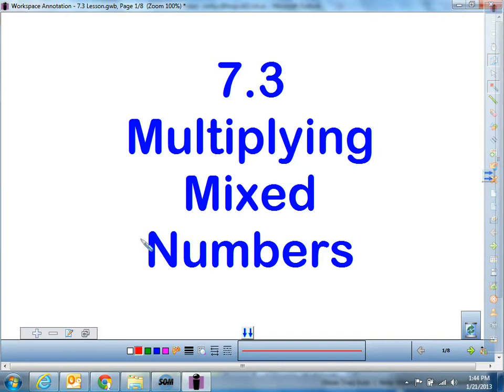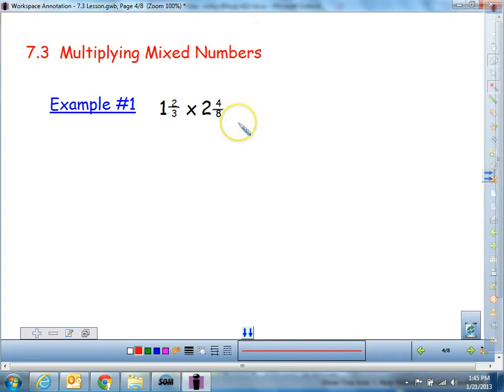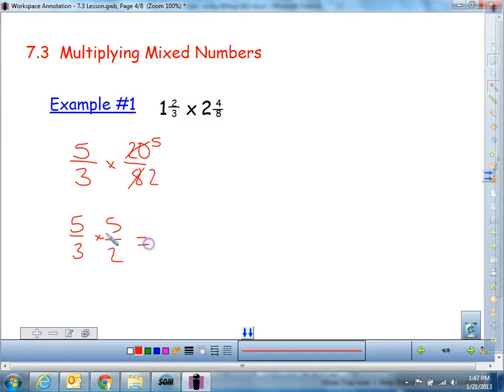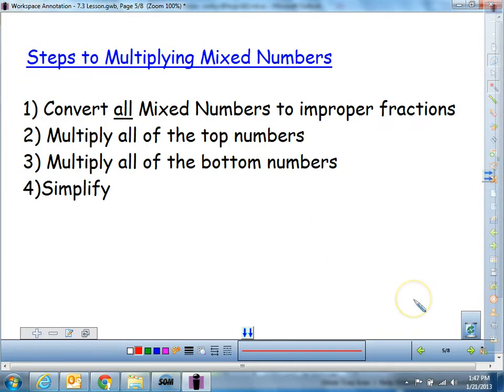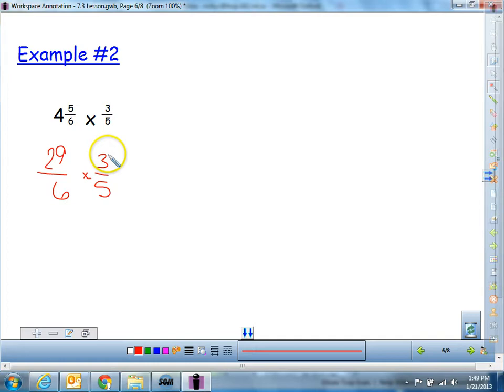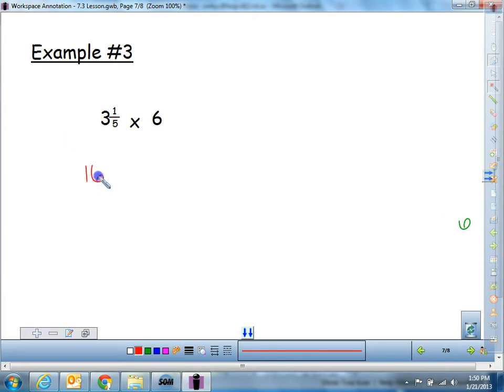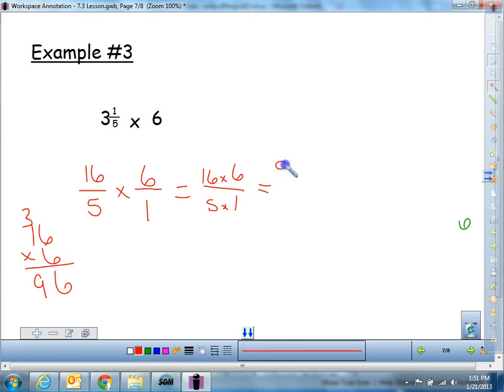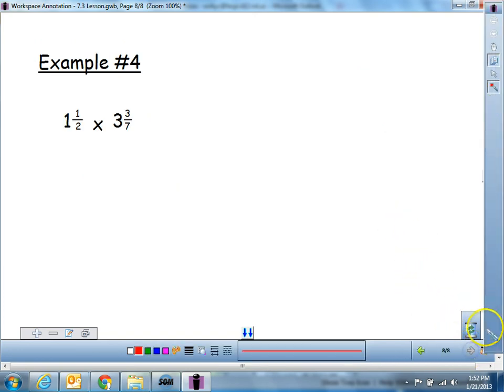Video #7--Multiplying Mixed Numbers